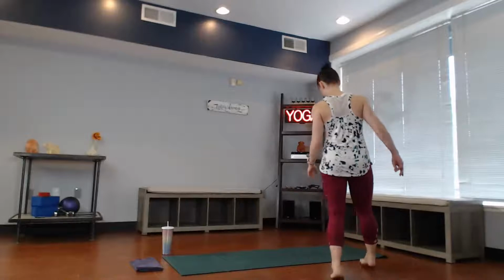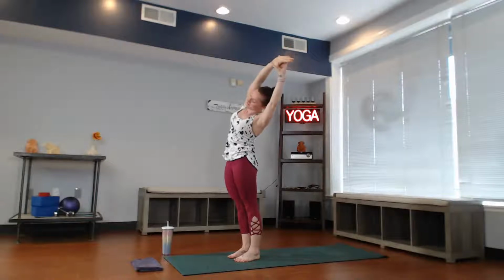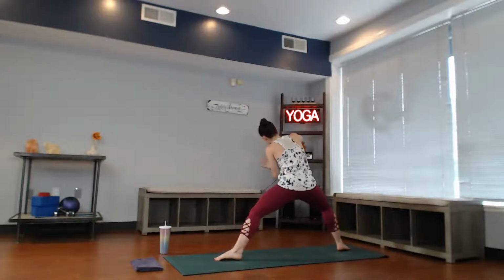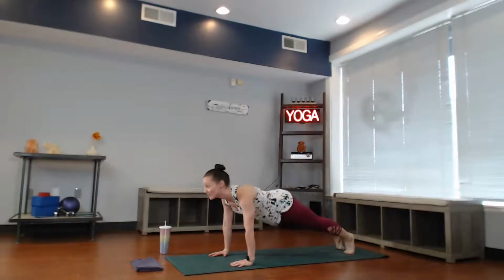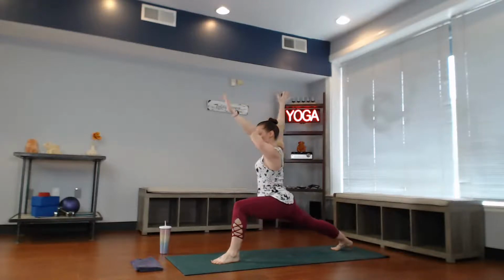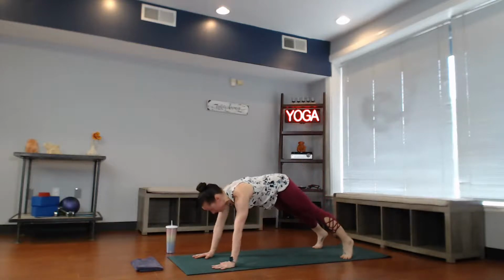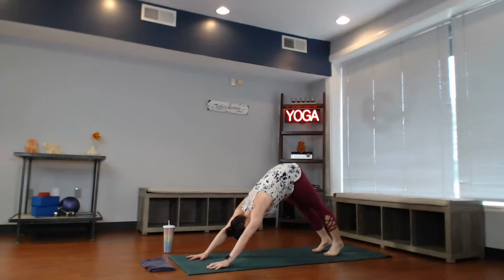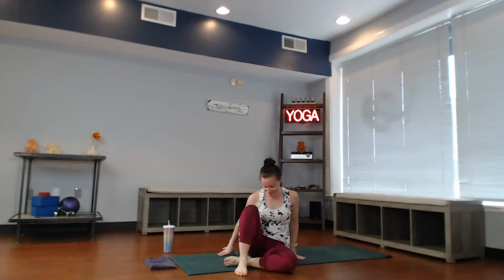All Levels Flow | 60-minute | Spiral & Flow | Live from GDY ep.68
Spiral, flow, and breathe through this all levels flow class taught by Summer Sides. Challenge yourself with 2 arm balances as you move through a dymanic vinyasa inspired flow.

***Credits
• Instructor | Summer Sides (Founder, GXunited; Owner Greensboro Downtown Yoga)

Greensboro Downtown Yoga | @gsoyoga (Facebook, Instagram)
Summer N. Sides | @summersidesfitness (Facebook, Instagram)